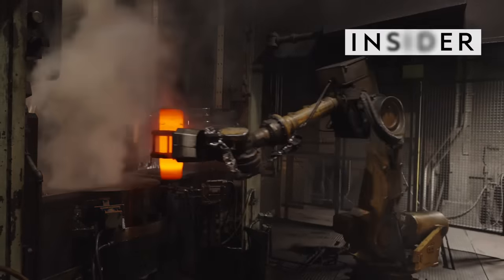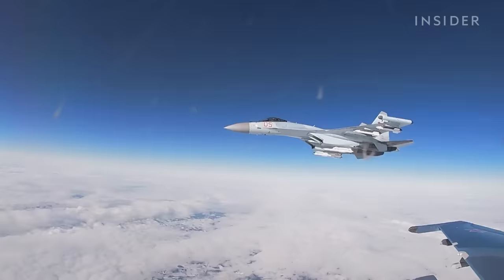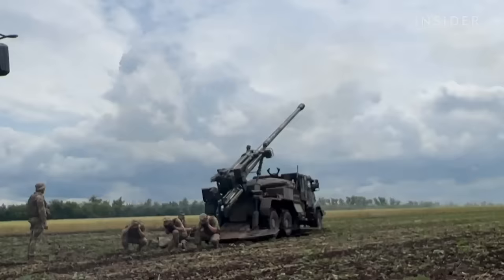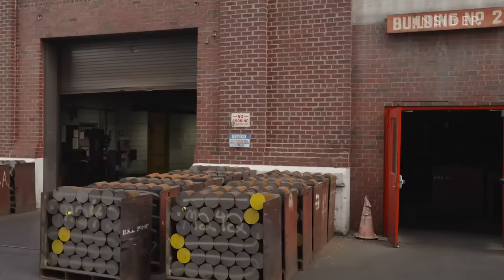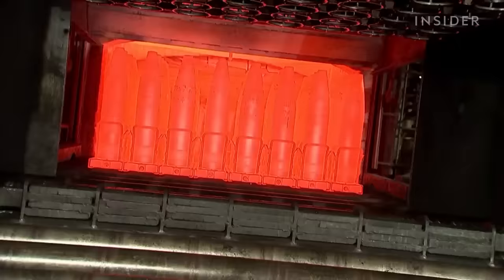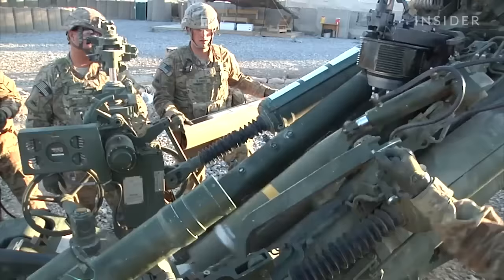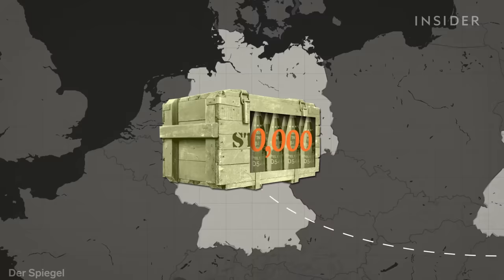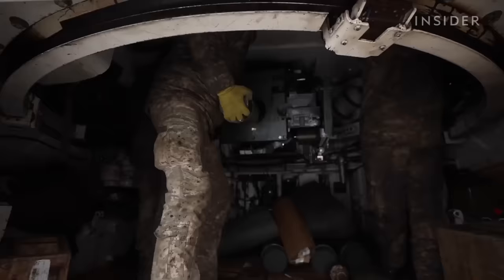Inside The US Factory Making Ukraine’s Most Important Ammo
The US has sent Ukraine millions of 155mm rounds since the war started, including cluster bombs. But there’s a global shortage of 155 shells, and some are afraid that the US is depleting its stockpile. We visited the Scranton Ammunition Plant to see how common shells are made.